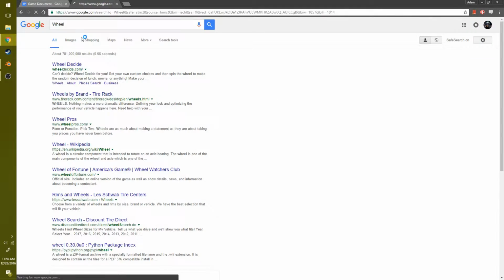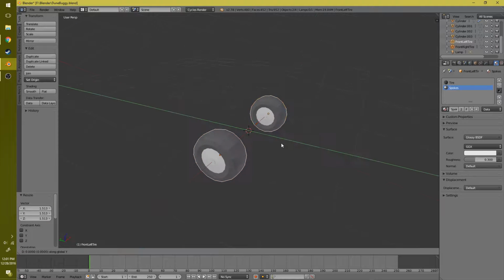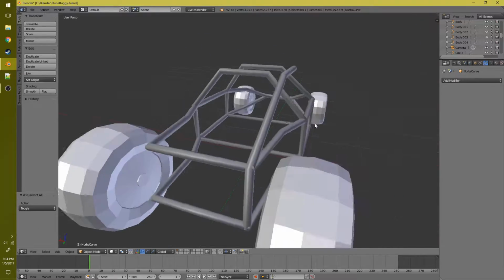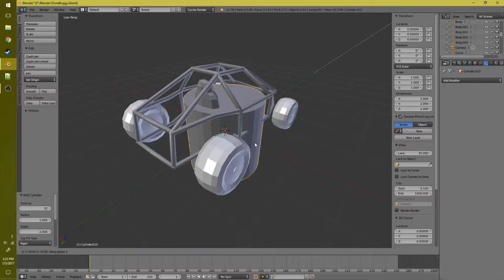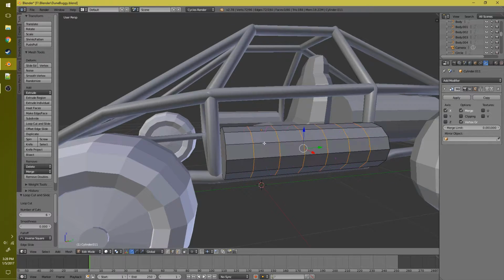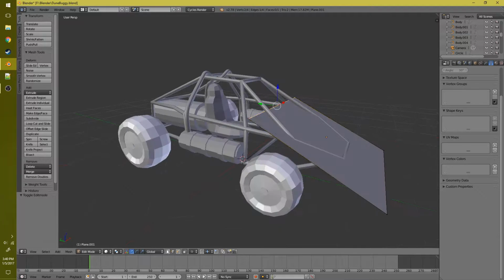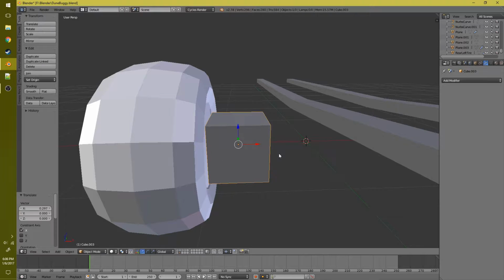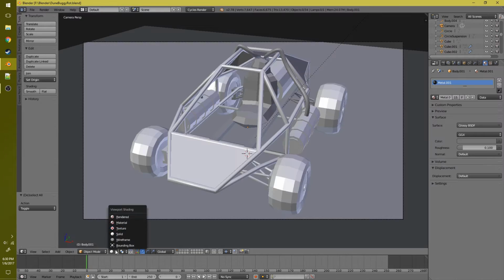Crafting a Game - Episode 7: Modeling a Car Overview with Blender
Join Adam as he goes over the work flow of creating a dune buggy style car in Blender.